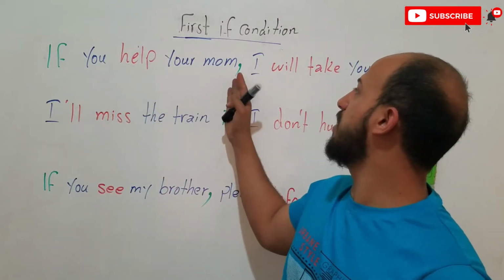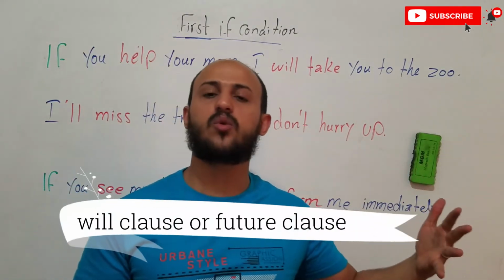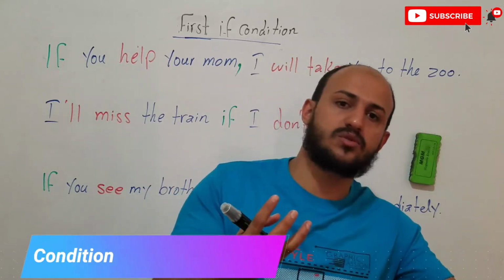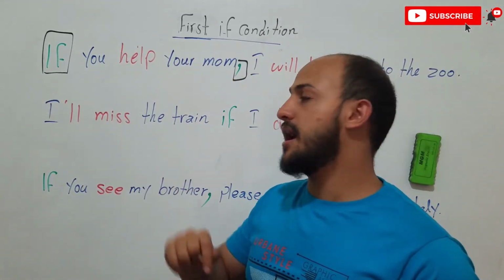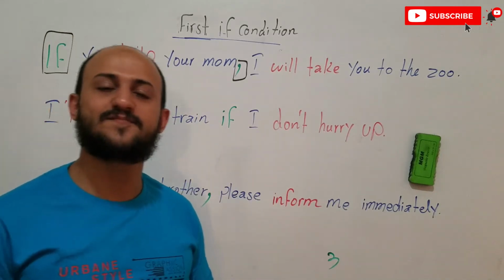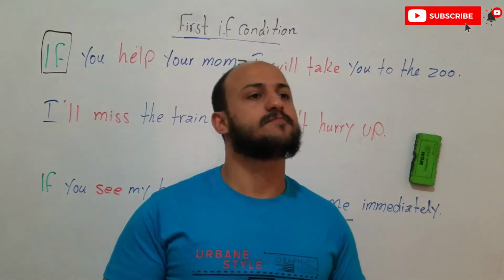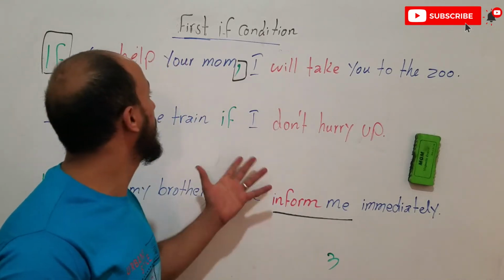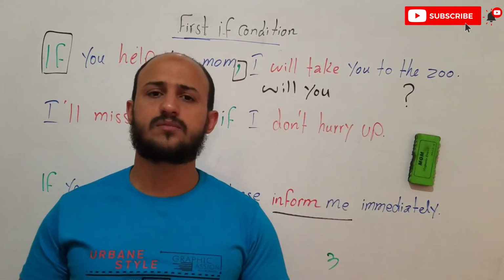Intermediate (6) First If Condition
Welcome everyone to EnglishFlash.
You will learn how to use first if condition easily
أي درس تحتاج شرح له ما عليك الا كتابته في التعليق.

The video production was made by
Wondershare Filmora9